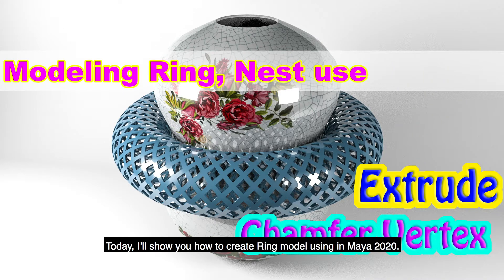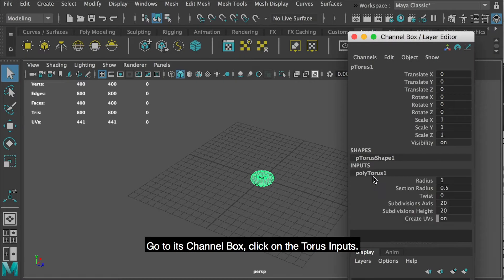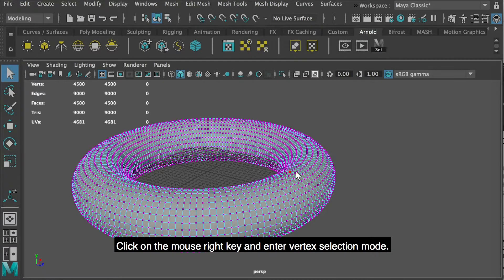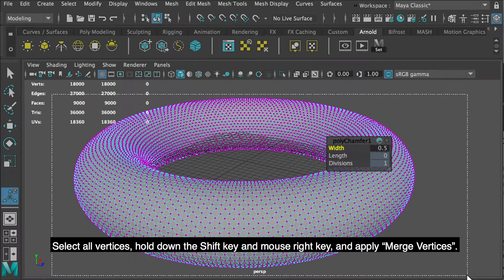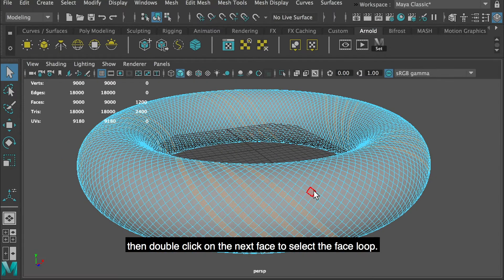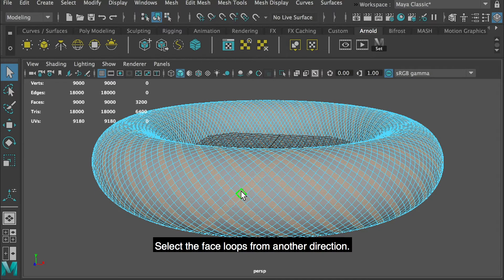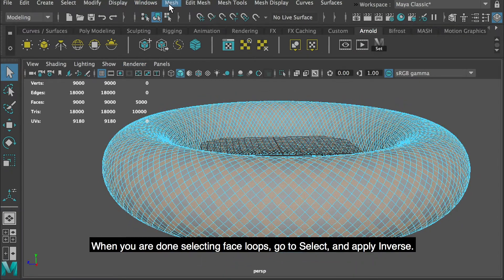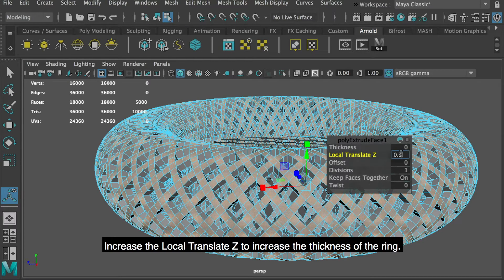Modeling Ring, Nest, and complex shape using Chamfer Vertex and Extrude. Maya 2020